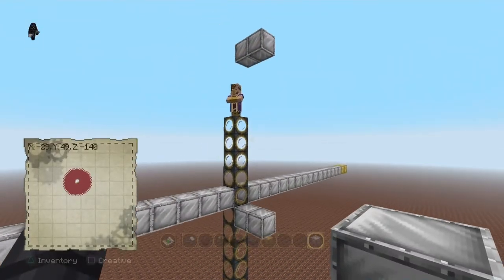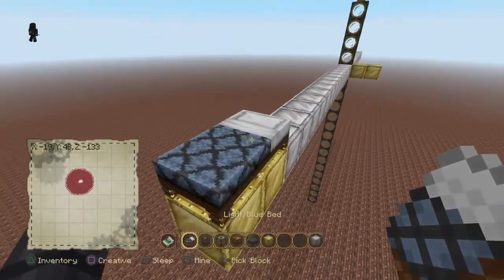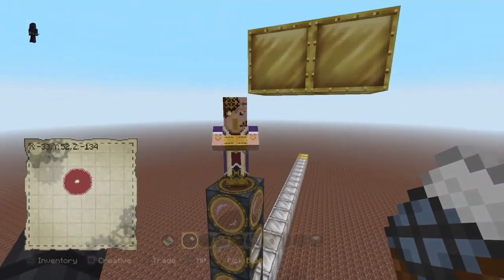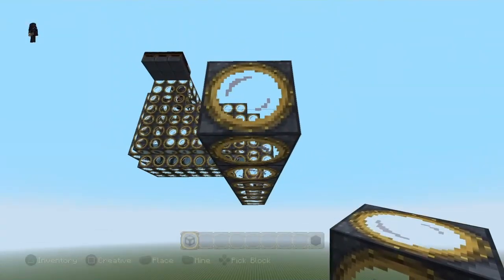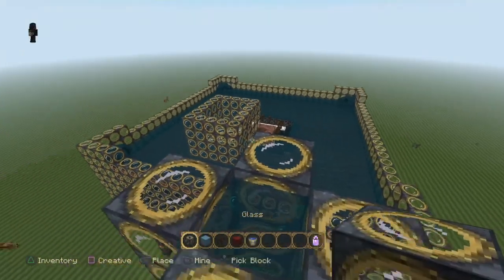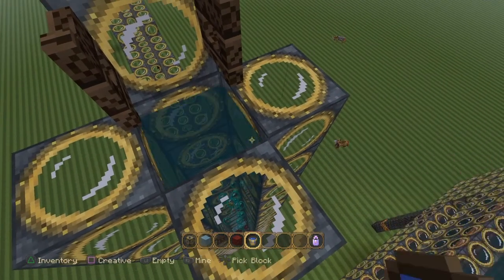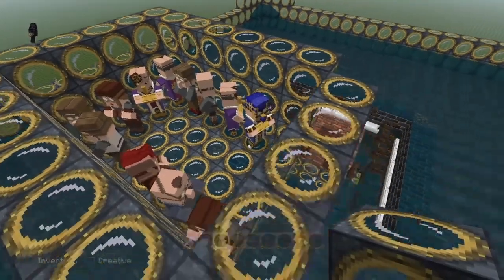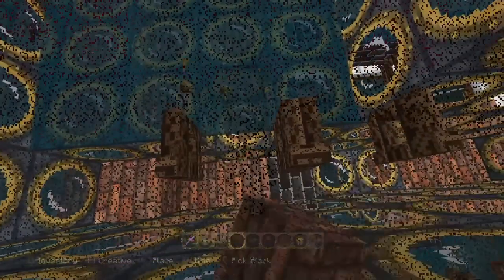All About Golem Spawning and Villager Breeding on the PS4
I go over the mechanics of iron golem spawning and villager breeding, plus I show how I move the villagers.